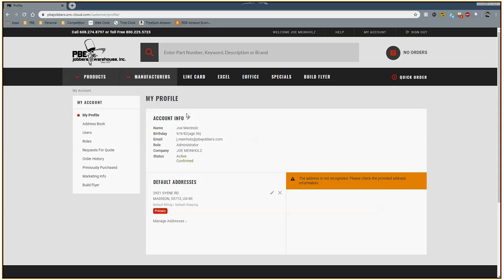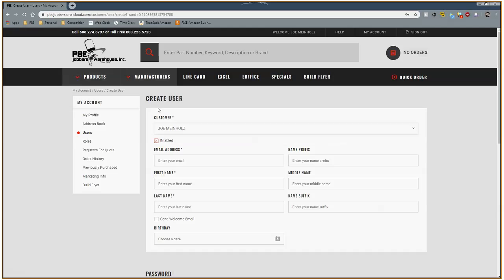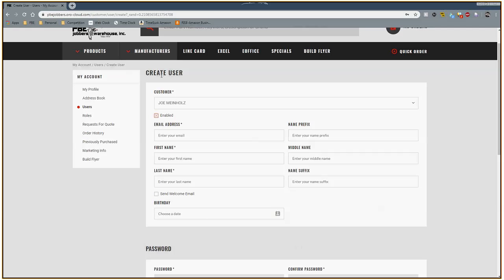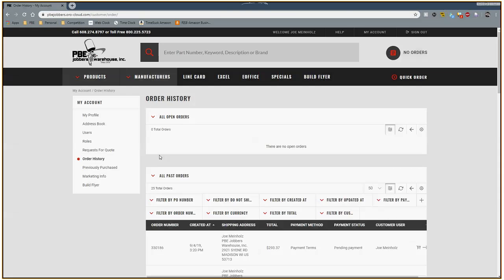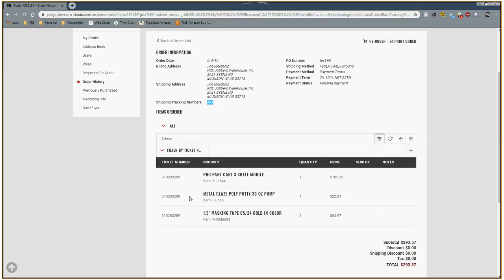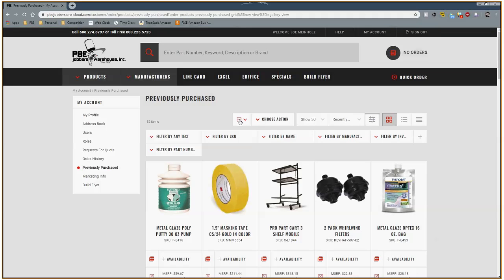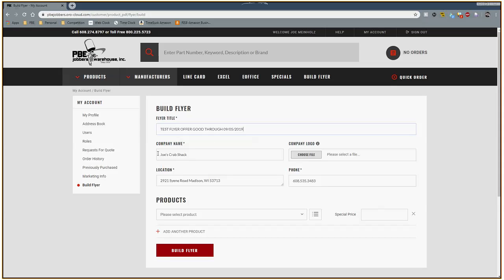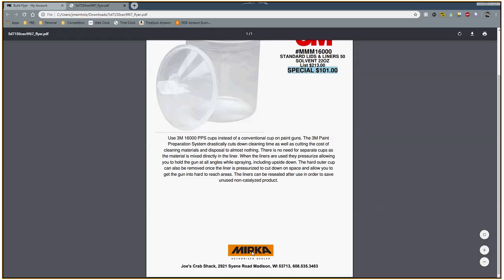PBE Website My Account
Understanding the My Account Section of the new PBE Jobbers Warehouse Website